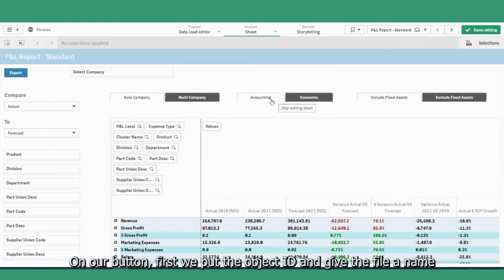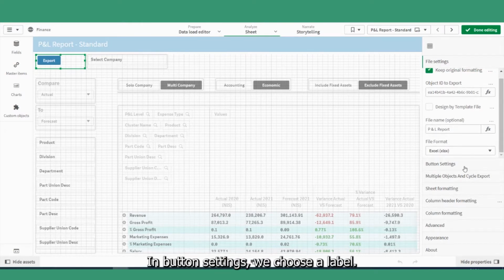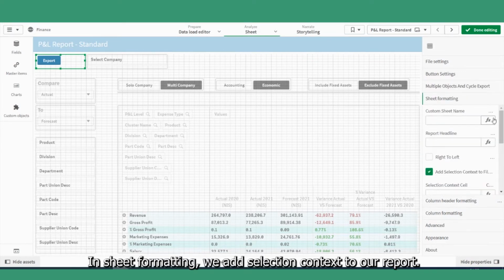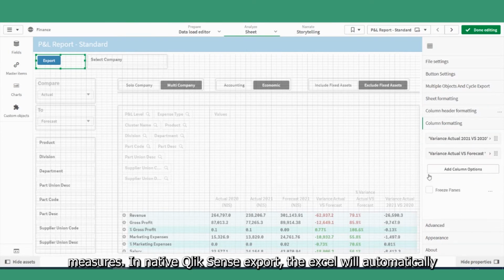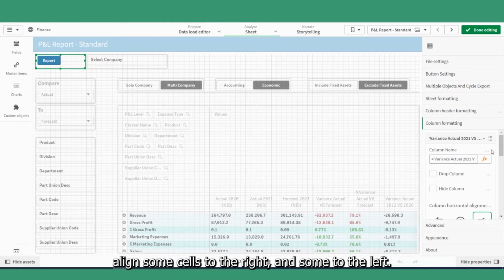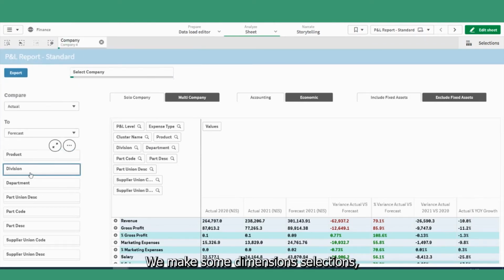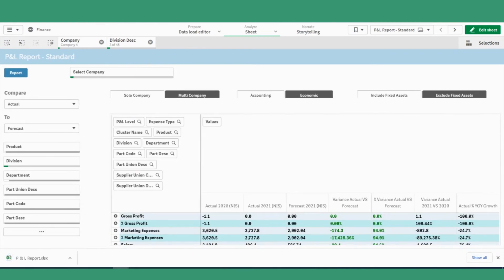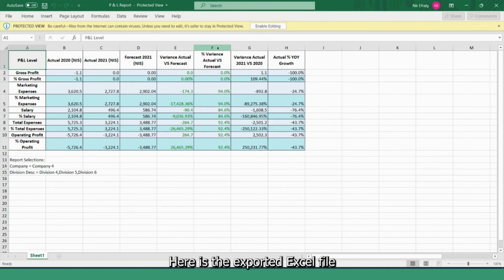Exporting Qlik Sene financial report with LogiExport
in this video we will demonstrate how to export Qlik Sene financial report with LogiExport excel-export solution